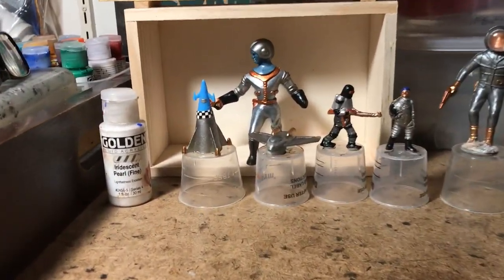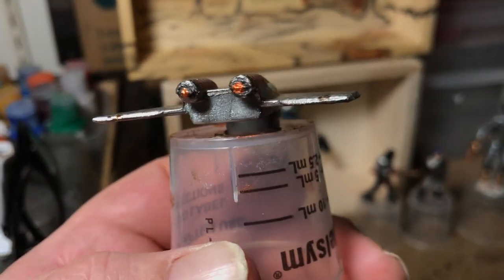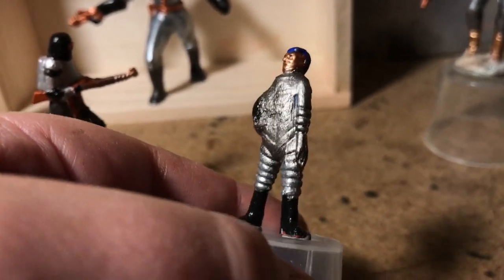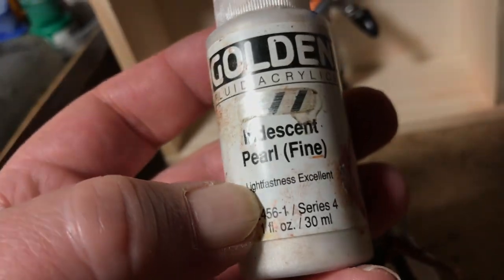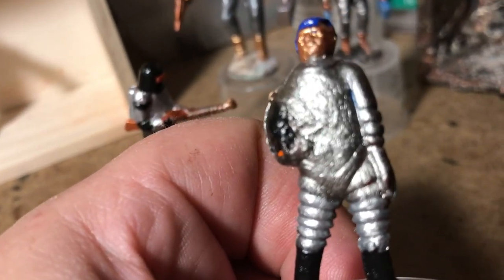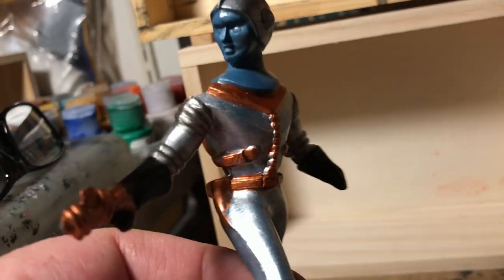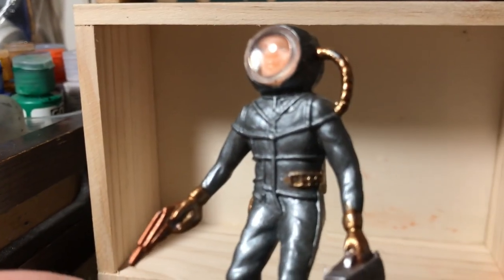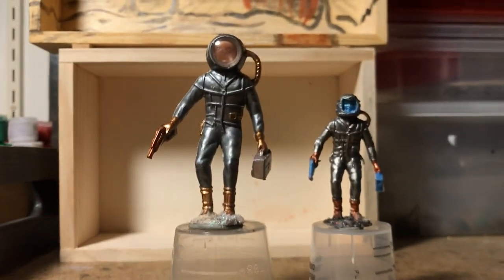Painting Vintage Plastic Space Toy Pieces with Golden’s Iridescent & Light Interference Acrylics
No Vintage Space Toys are harmed in the making of my goofy space art! All have playwear or damage or are copies/reissues which would be of little interest to collectors. The upsized MPC figure has a defect I did not point out, and believe me when I say he sat on my ogle shelf for three months before I decided how to modify him. Also since I'm using acrylics on smooth plastic surfaces a few minutes under a warm tap with a dish brush & they are spanking bare again. Which is exactly what's going to happen to the two Cracker Jack dudes -- Try again, and for the one with the blue hair it'll be my fifth try. Just something about their design resists alteration and the key might be going that minimal route on the favorite larger figure.